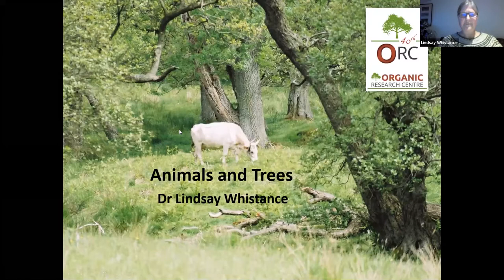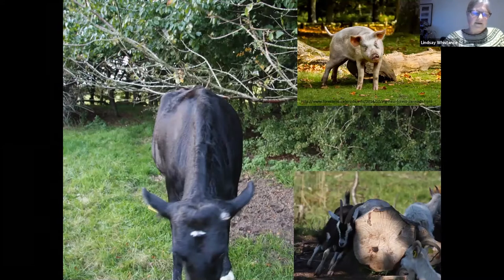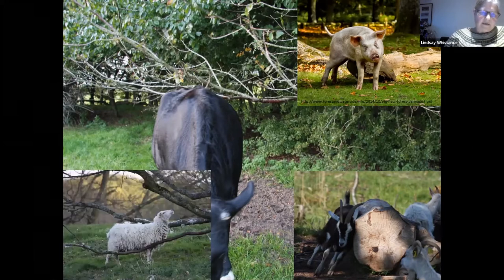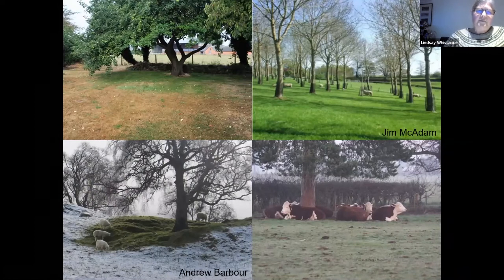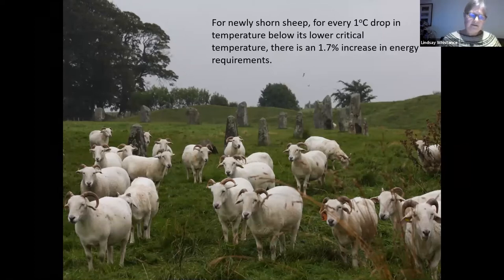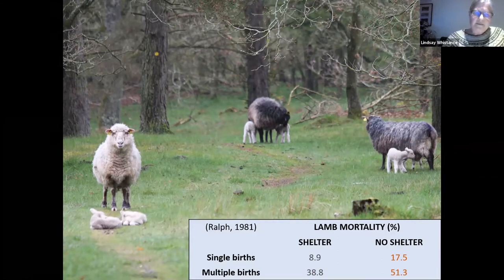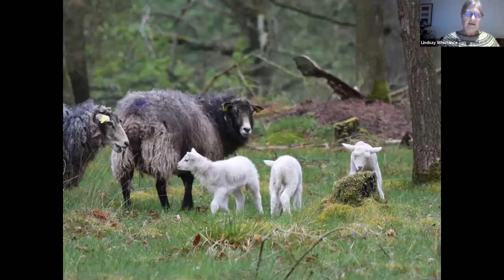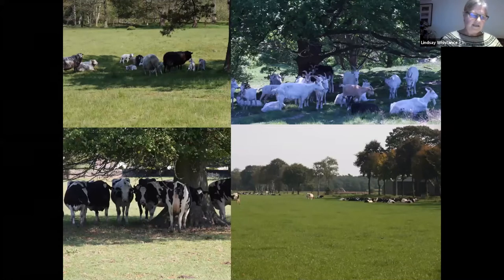PFLA Webinar: Agroforestry Livestock Benefits and Effective Planning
In partnership with the Woodland Trust, this interactive and very practical workshop first gives participants a quick overview of the multiple health and welfare benefits of silvopasture to livestock, before using a virtual farm case study to undertake agroforestry planning. Participants will be shown how to develop their own future plans for their farms and secure funding. An overview of current funding schemes and opportunities is shared.